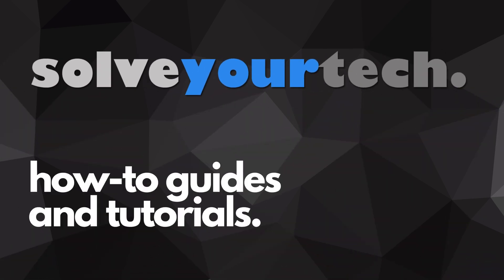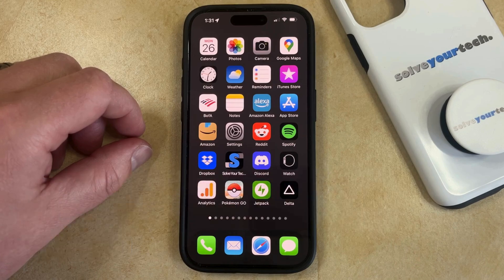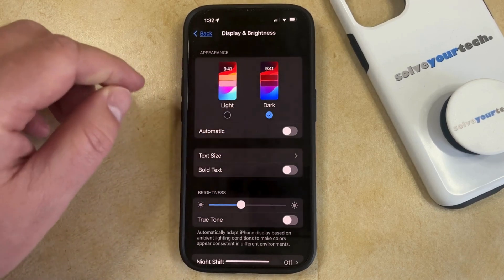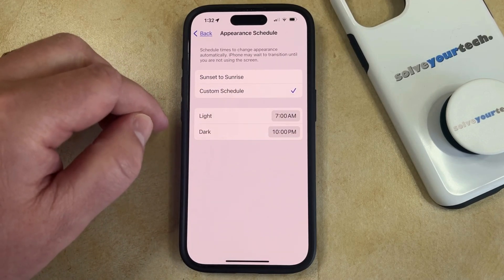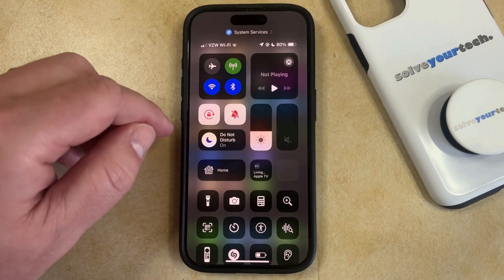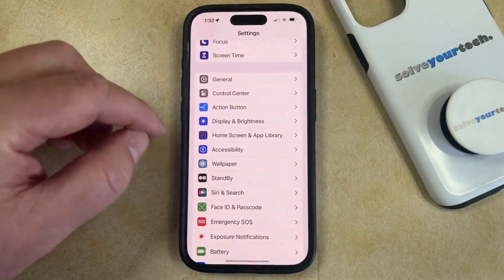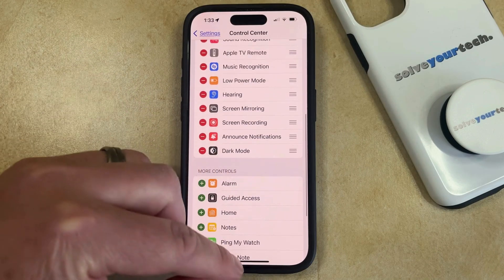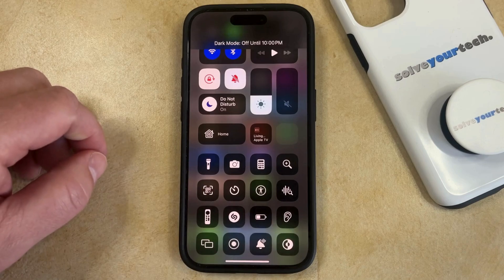How to Turn Off Dark Mode on iPhone 15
This video will show you how to turn off dark mode on an iPhone 15. Once you complete this tutorial, you will know three ways to turn off the dark mode setting on the device.

You can turn off iphone 15 dark mode with the following steps:

1. Open Settings.
2. Choose Display & Brightness.
3. Tap Light in the top section.

You can also open the Control Center by swiping down from the top-right corner, tapping and holding on the Brightness slider, then tapping the Dark Mode button.

You could also go to Settings - Control Center - and then tap the green + to the left of Dark Mode to use a dedicated Dark Mode button in the Control Center as well.

00:00 Introduction
00:15 How to Turn Off Dark Mode on iPhone 15
01:52 Outro

Related Questions and Issues This Video Can Help With:

- How to Turn Off Dark Mode on iPhone 15 Mini
- How to Turn Off Dark Mode on iPhone 15 Plus
- How to Turn Off Dark Mode on iPhone 15 Pro
- How to Turn Off Dark Mode on iPhone 15 Pro Max